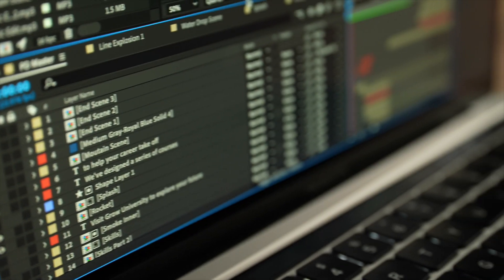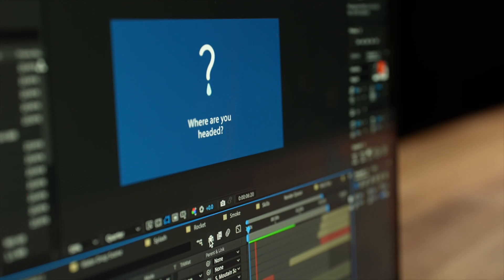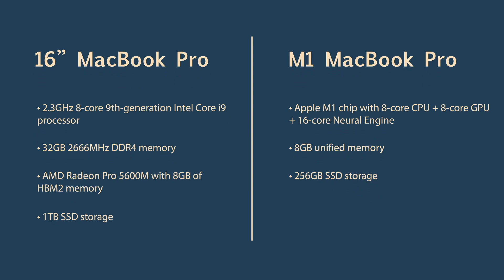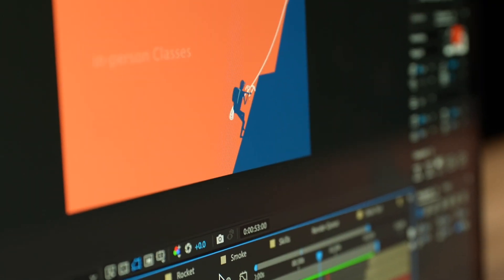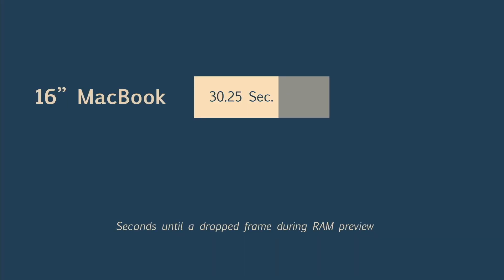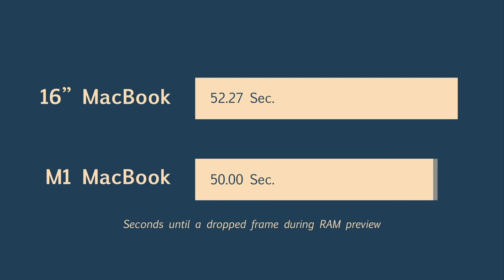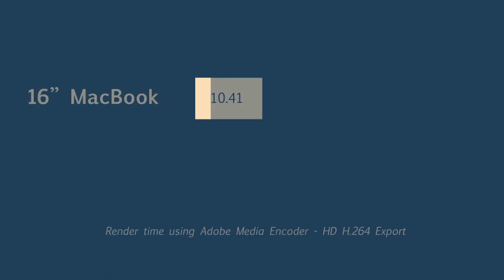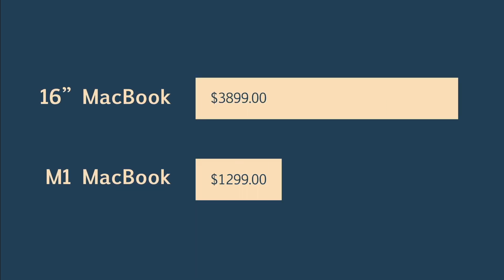After Effects on the M1 Macbook Pro - Real World Performance Review + 16" Macbook Pro Comparison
If you're considering an M1 Mac and you're an After Effects user, this video is for you!

Let me know if you found this video helpful, and if not let me know what you'd like to see and what would be helpful!